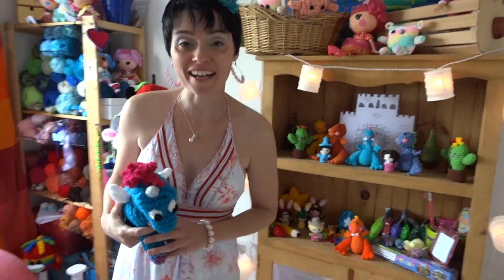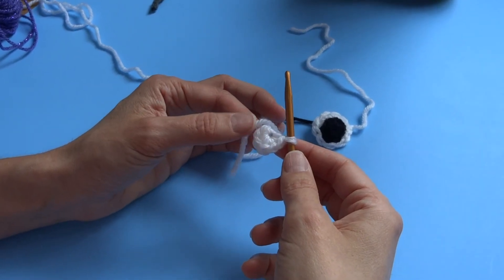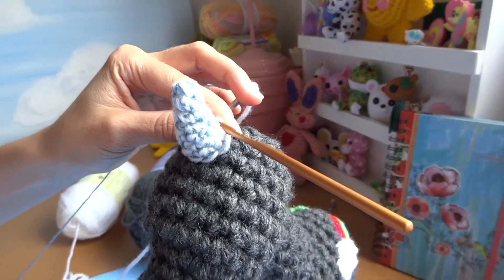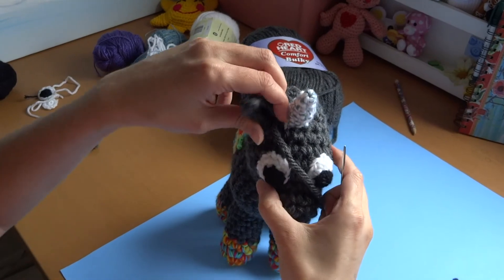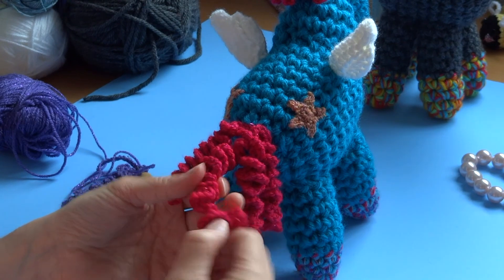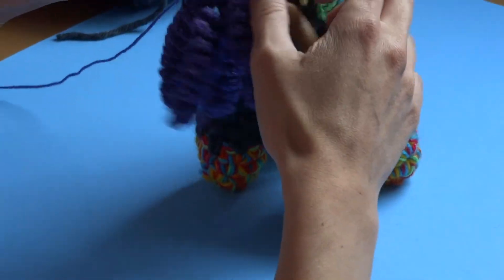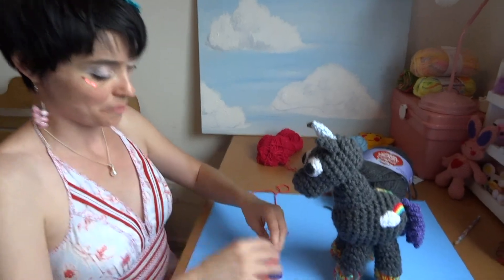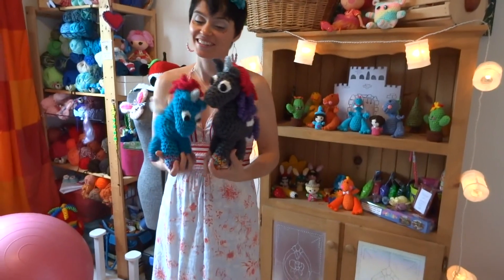Magical Baby Unicorn Crochet Pattern & Tutorial - PART THREE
It's the final video in our Magical Baby Unicorn Crochet Series!  Make sure you check out parts 1 & 2 if you're just getting started!
Visit our Etsy store and purchase a written copy of our Magical Baby Unicorn pattern! (p.s. the pattern includes wings!!)

All patterns and music are original content and are the property of Jayda InStitches. Please do not copy, re-distribute or borrow content without the express permission of Jayda InStitches.